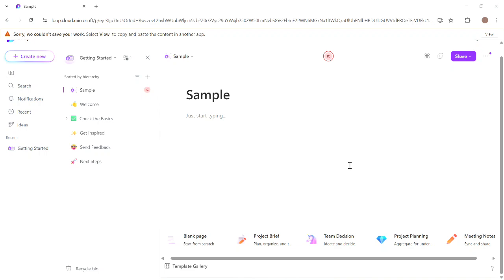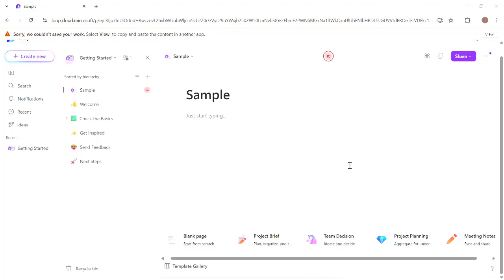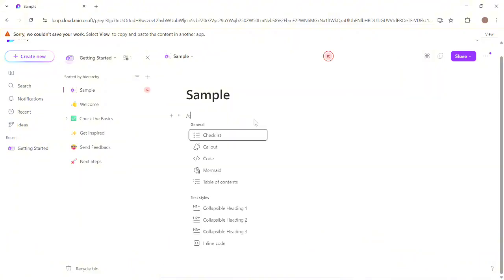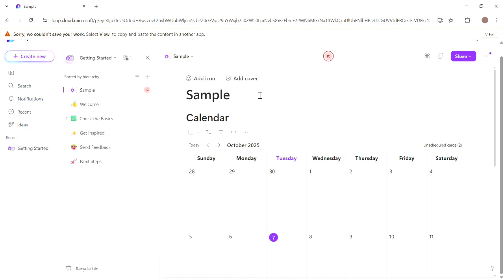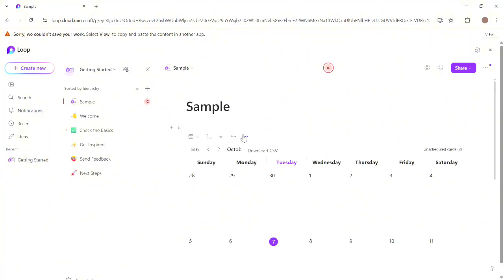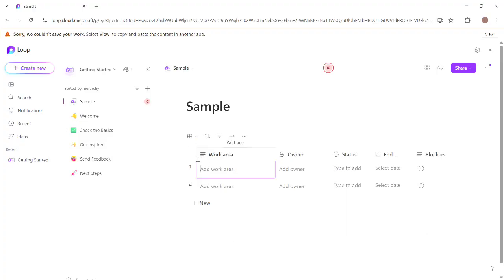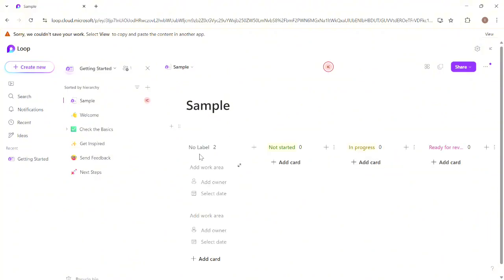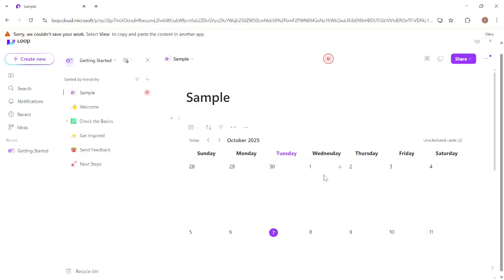How to Add Calendar in Microsoft Loop 2025 (EASILY)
Learn how to add a calendar in Microsoft Loop with this simple, step-by-step tutorial.
If you’re using Microsoft Loop to manage projects or collaborate with your team, adding a calendar is a great way to organize meetings, tasks, and upcoming deadlines — all in one workspace.

In this video, you’ll learn how to:

Insert a calendar component inside Microsoft Loop

Sync your Outlook or Microsoft 365 calendar with Loop

Share the calendar with team members in real time

Manage and update events directly inside your workspace

This Microsoft Loop calendar tutorial is perfect for beginners who want to make their workspace more productive and connected.